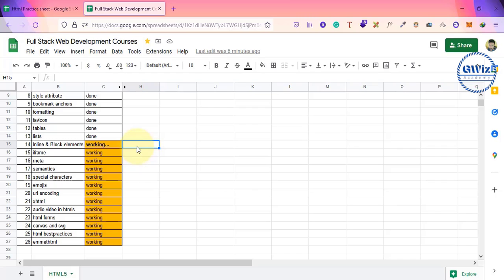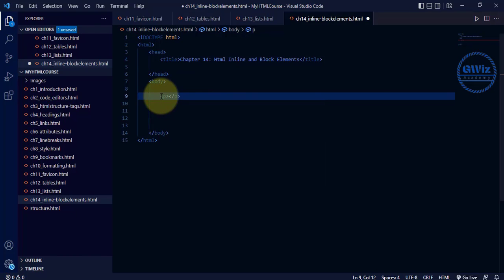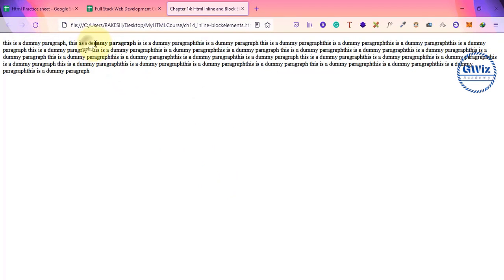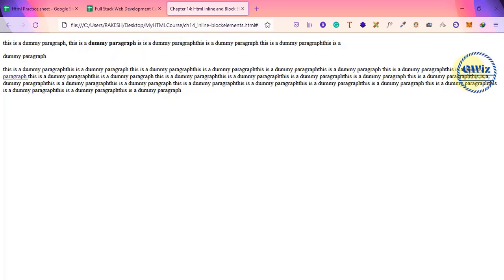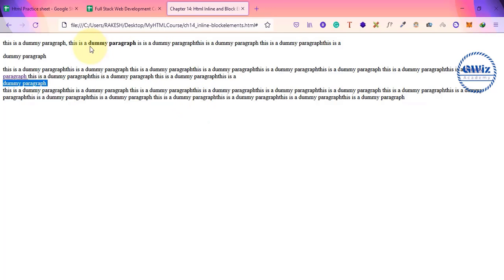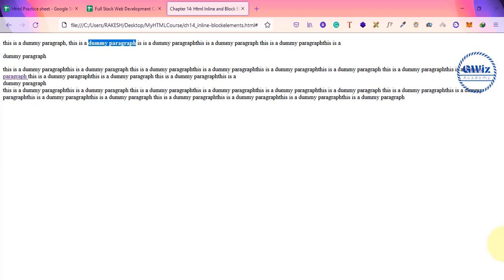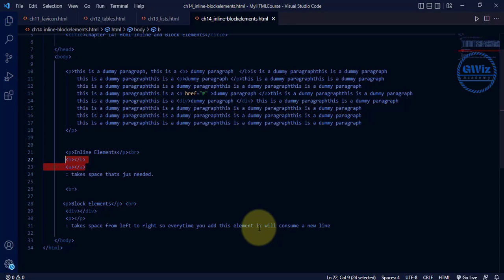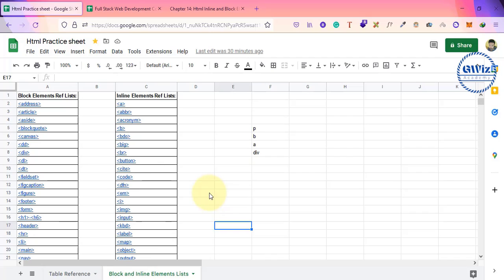Chapter 14 - How In-Line block works in HTML5 | GWiz Academy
Hey Learners,

In this video, You will be learning what the Inline Block is and how it works in HTML5. Please watch the video completely to understand the concept clearly.

Happy Learning :)